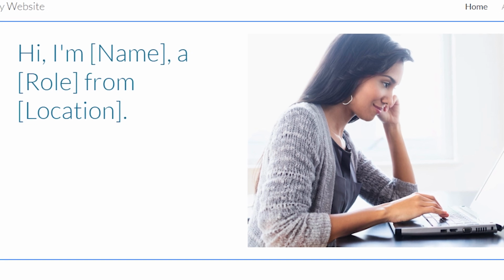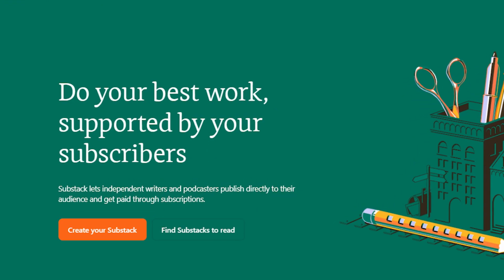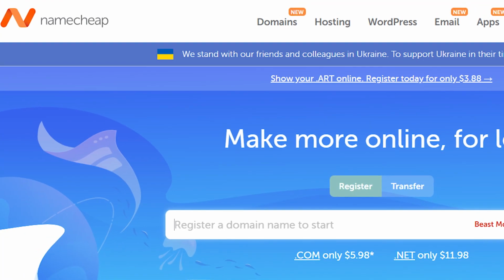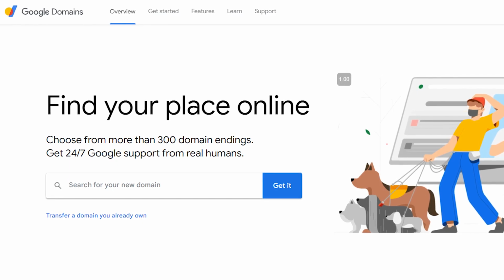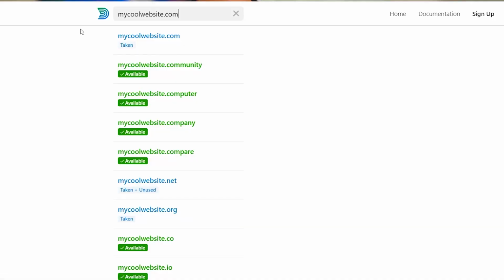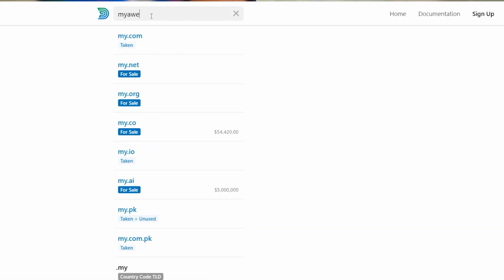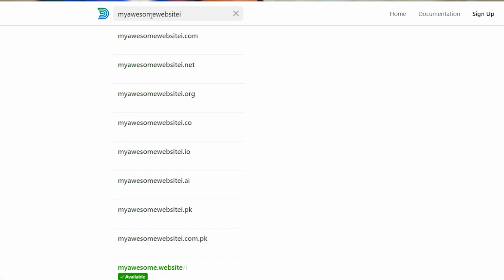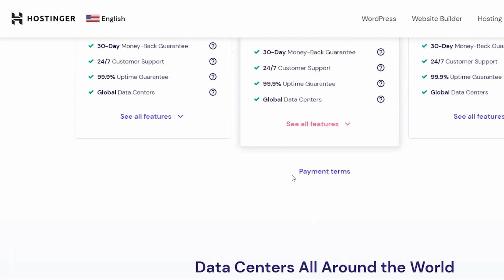How To Build Website | Free and Paid Option | Best Domain and Hosting